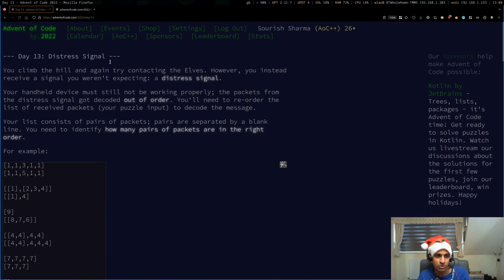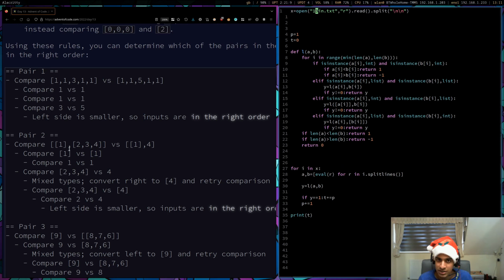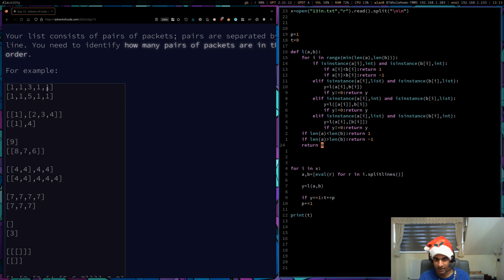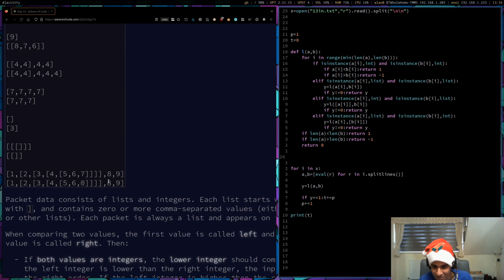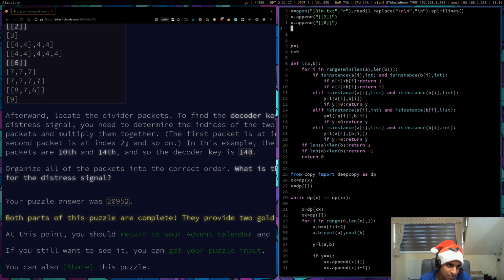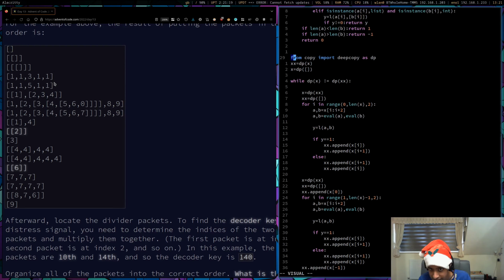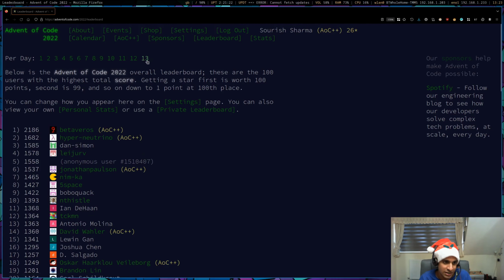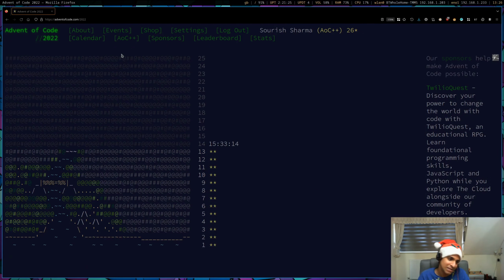AoC 2022 - Day 13